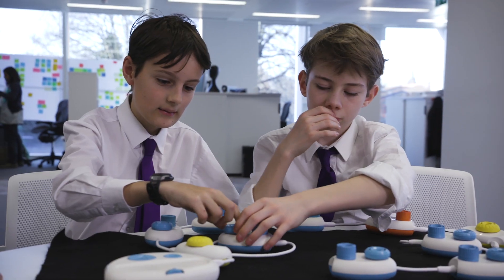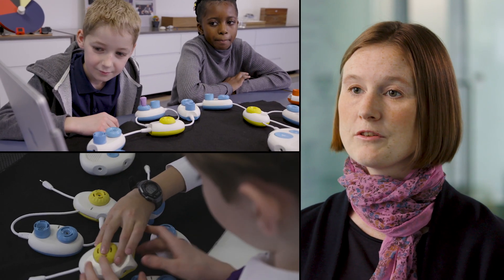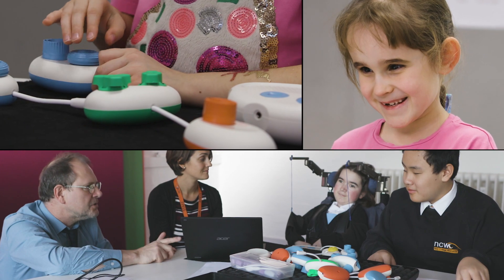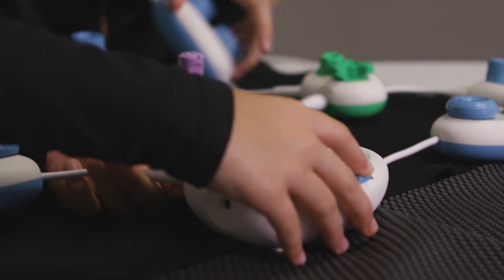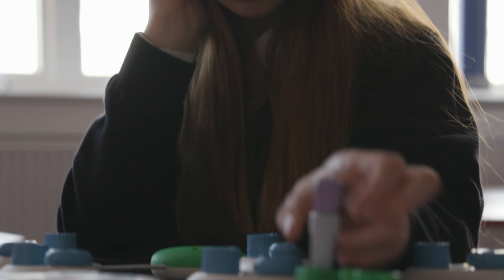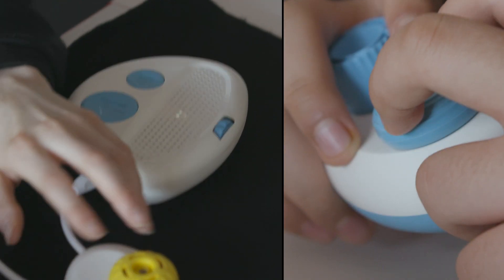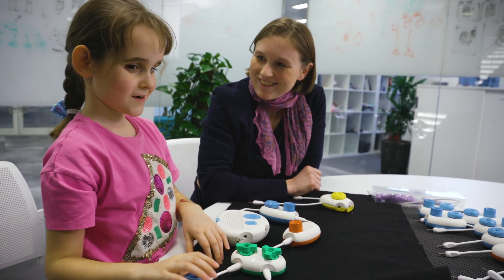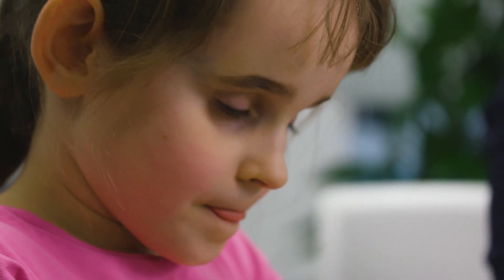Code Jumper: Computer Programming For Everyone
Code Jumper is an innovative product that assists children, regardless of visual ability, to learn computer coding and programming skills through a unique, physical system. Code Jumper was developed by Microsoft and will be distributed by American Printing House.